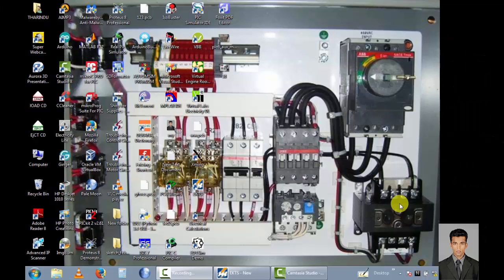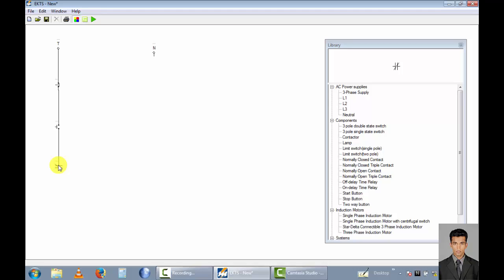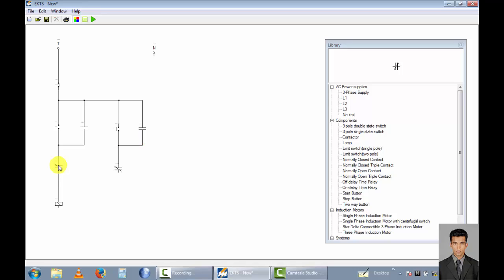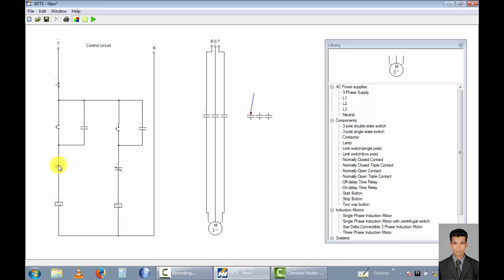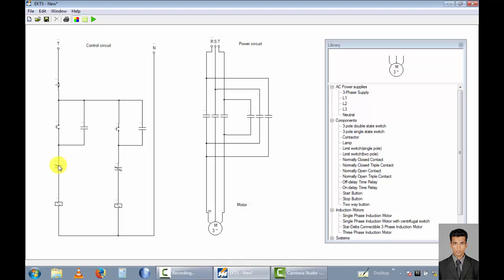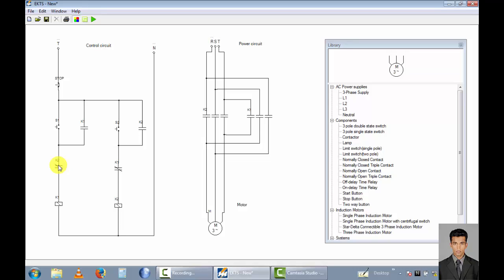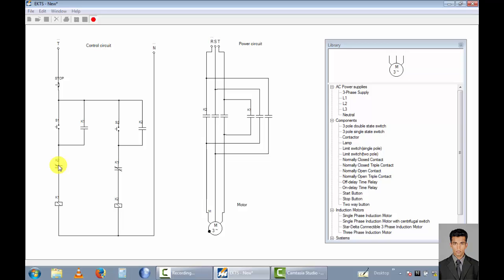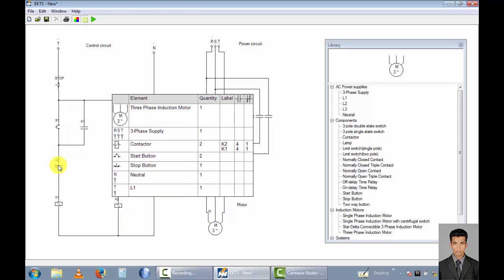Three phase motor control [forward & reverse direction]